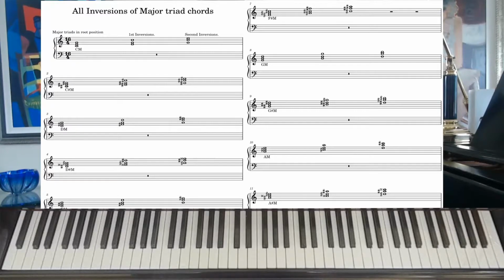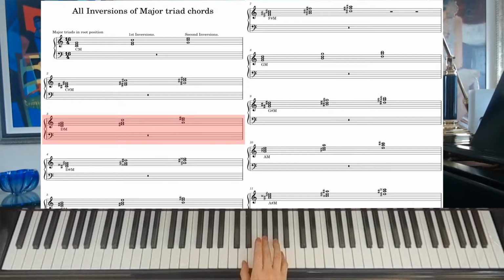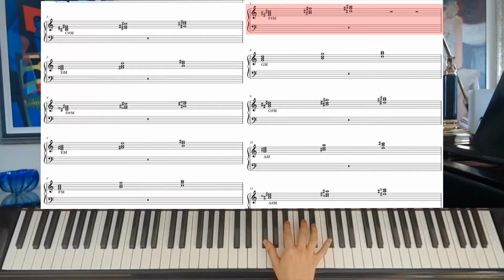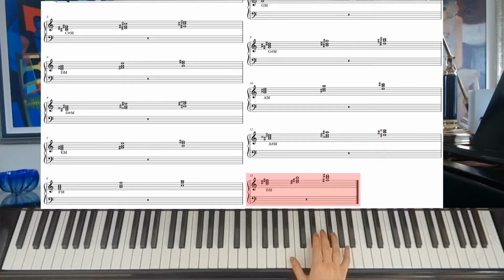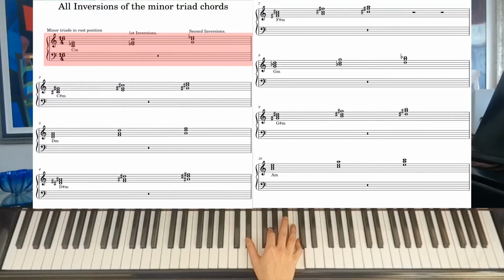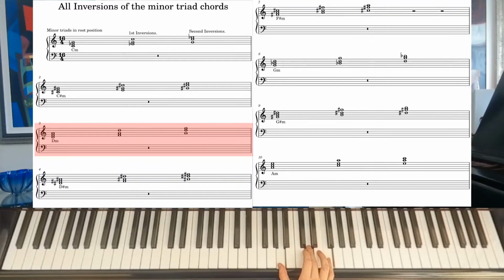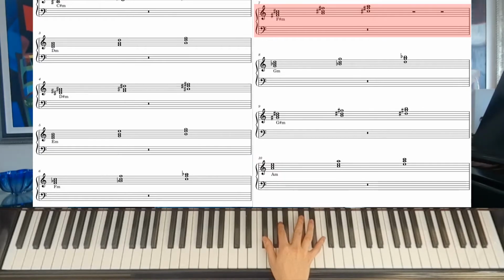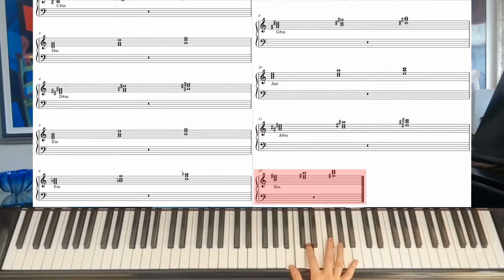Piano Chord Inversions How to play piano - The Basics: Lesson #5 (The Ultimate Piano course)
Piano Chord Inversions How to play piano - The Basics: Lesson #5 (The Ultimate Piano course) (For beginners) by Joseph N.

This is a 30-day, piano course aimed at taking anyone from a beginner to a proficient pianist. Someone has rightly described this course as "a Piano Bible for beginners.." and this is because no previous knowledge is expected on the part of the beginner, and everything is presented with such simplicity that an excellent pianism is the reward. These lessons are meant to accompany "The Ultimate Piano Course" book, selling at amazon.

Written by Joseph N. Filmed and edited by Alexander Kopitz